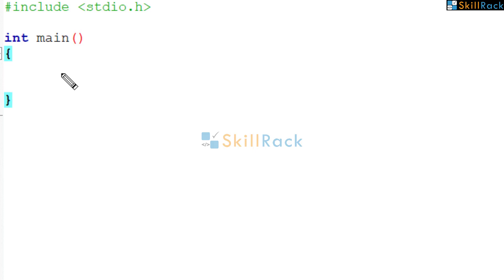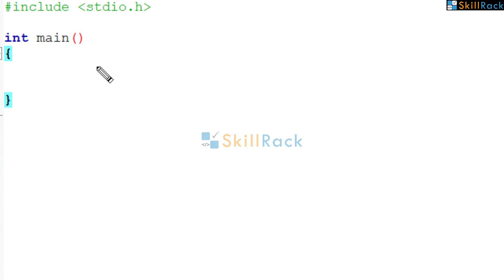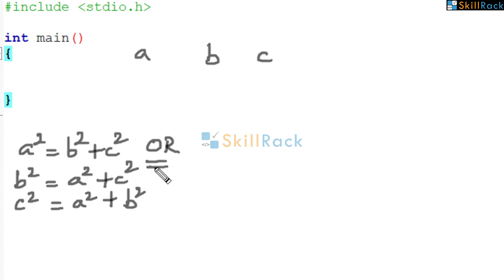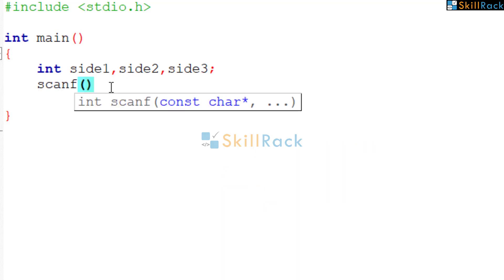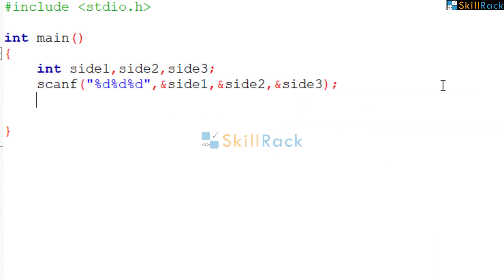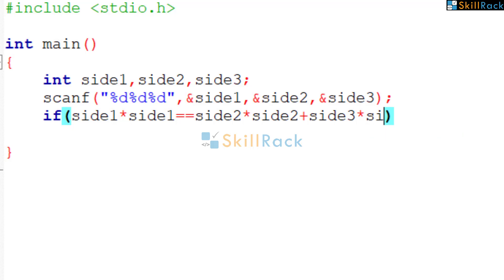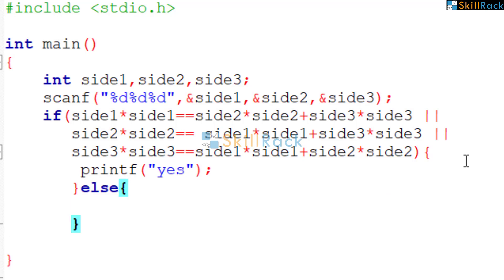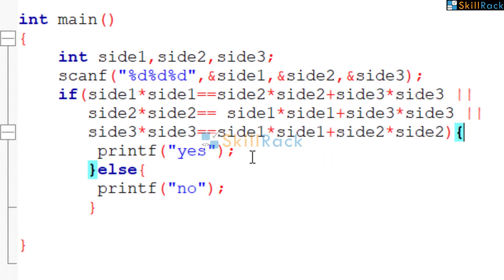Right Angled Triangle or Not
C program to accept three sides of a triangle and check if the triangle is a right angled triangle or not.
In a right angled triangle the square of the hypotenuse is equal to the sum of the squares of the other two sides.